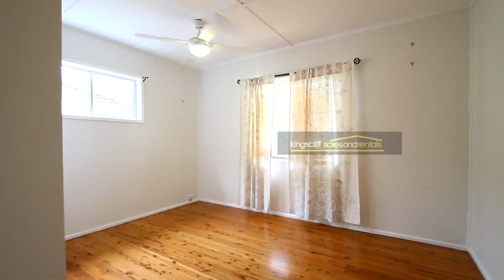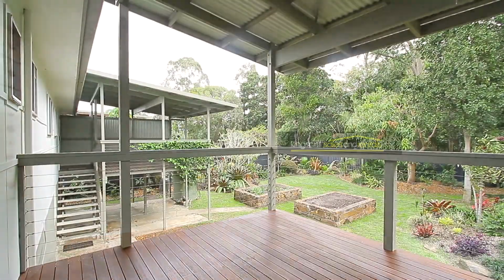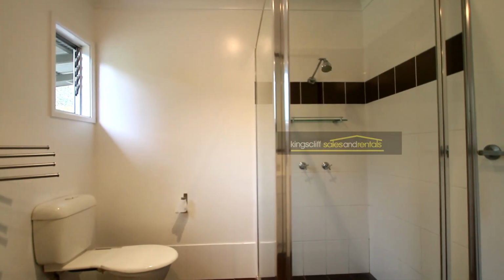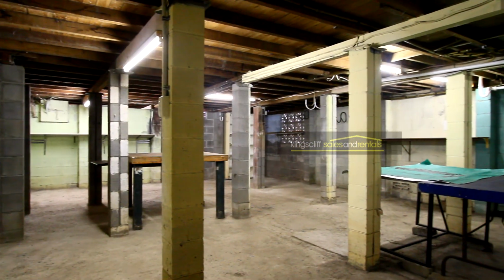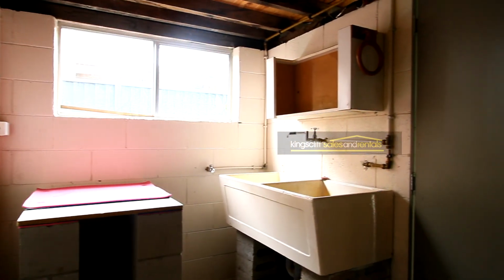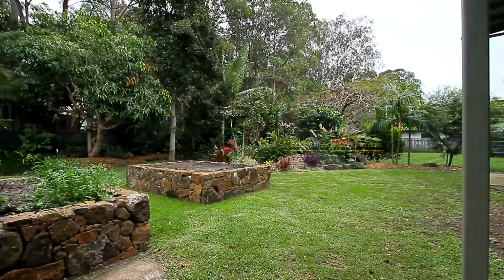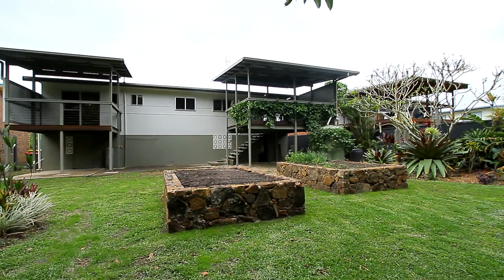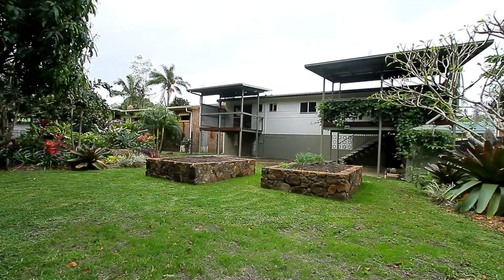16 Rutile St Chinderah- For Rent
3br highset house for rent in Chinderah close to Tavern and popular Cubby Bakehouse by Kingscliff Sales and Rentals